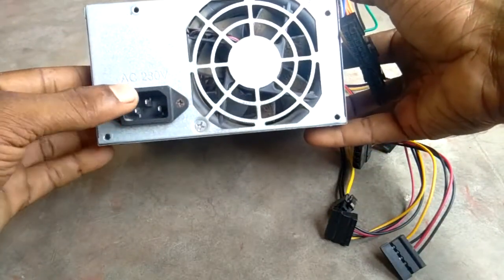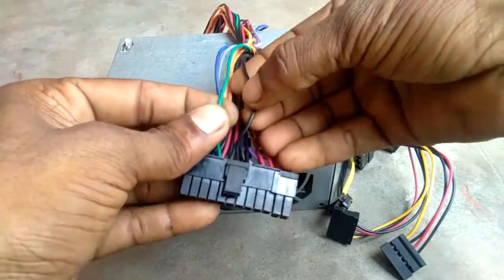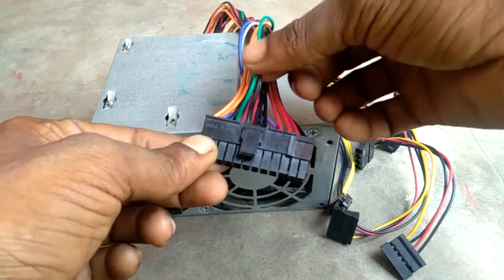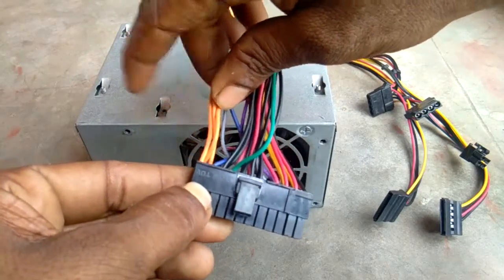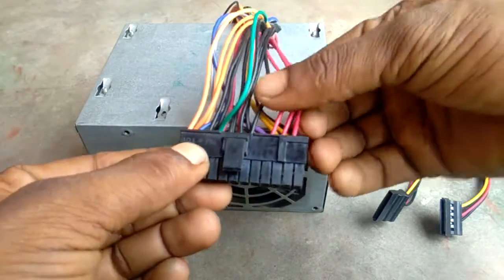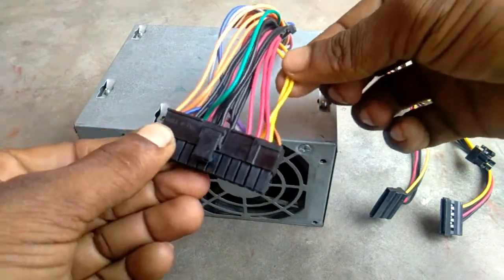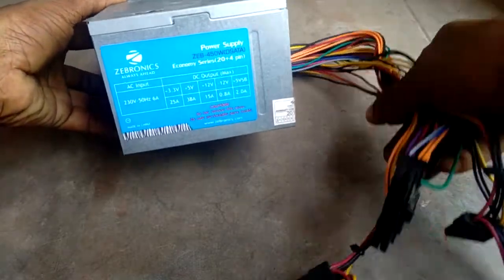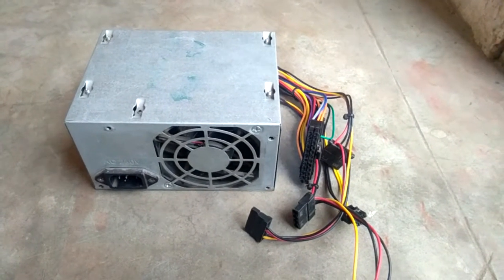Smps power supply wire connection voltage explain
Smps power supply voltage explain
Smps power supply wire connection explain